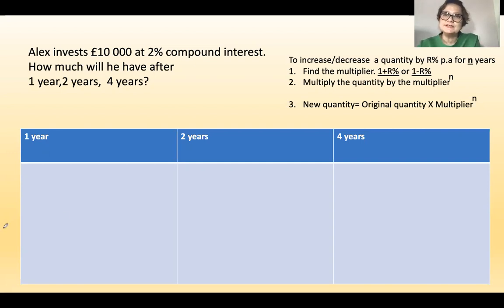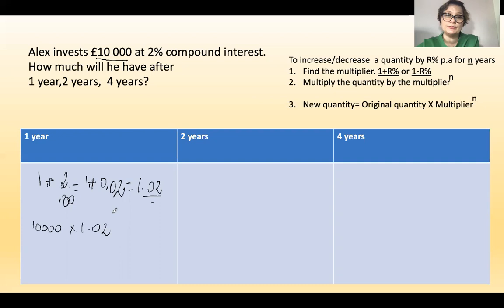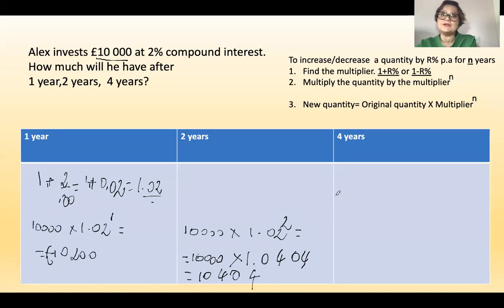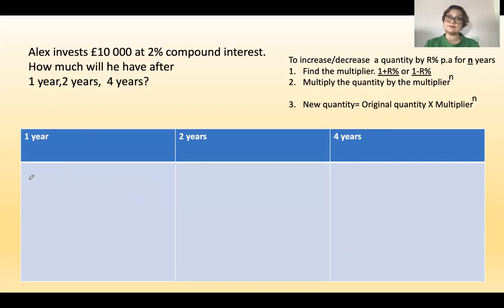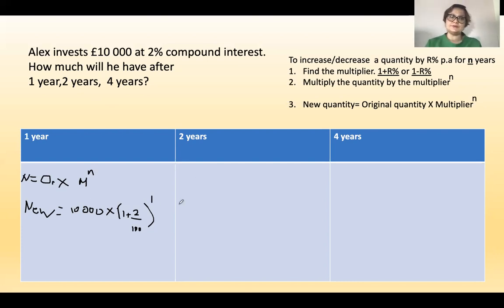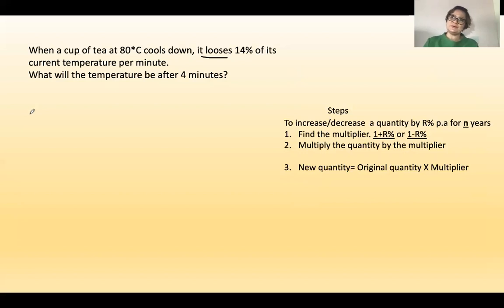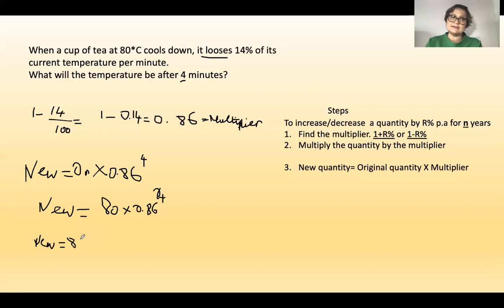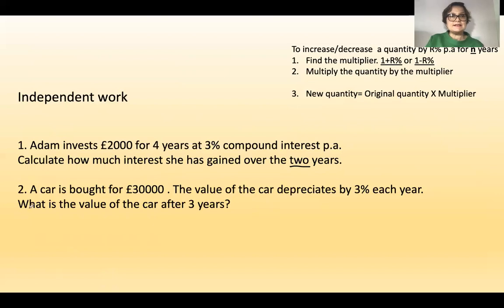Compound interest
Easy steps to make you understand and calculate compound interest.